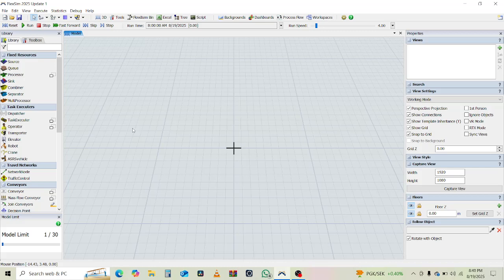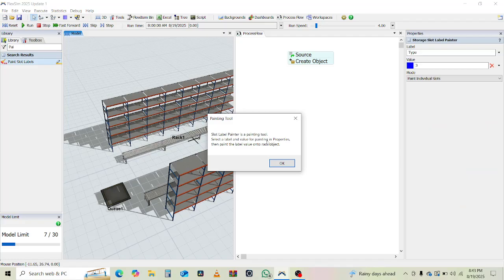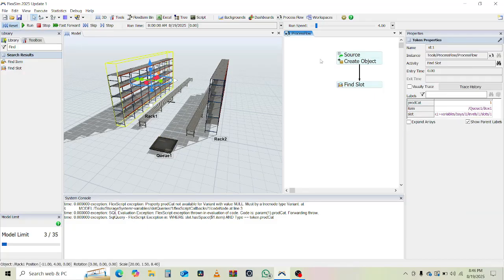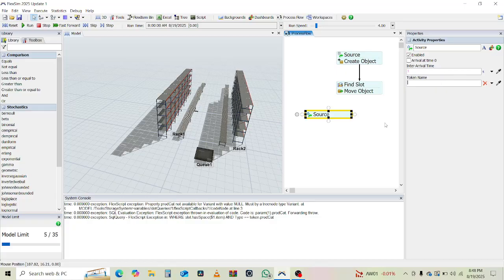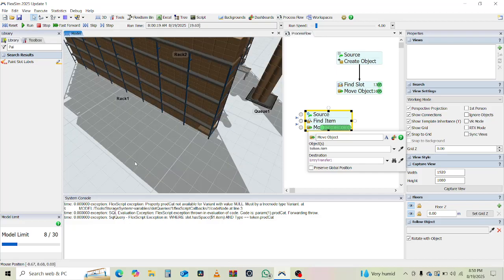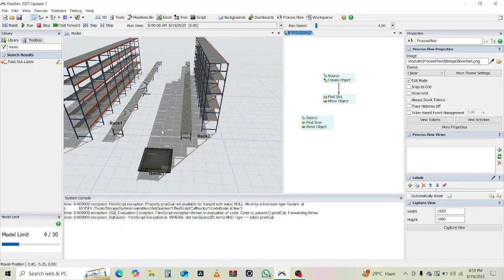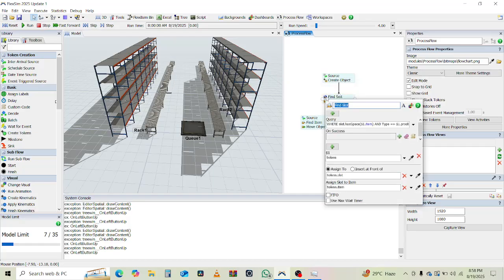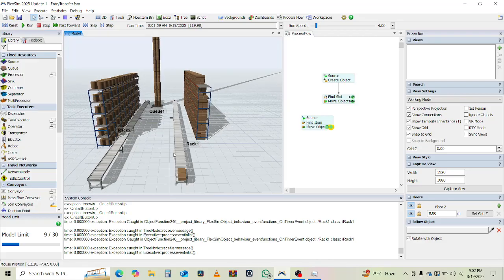L-11: Simulating Product-Based Storage and Handling in FlexSim 5 || FlexSim Tutorial || 2025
Unlock the Power of Simulation Modeling with FlexSim!

This 11-part video series provides the essential foundation you need to master FlexSim. By the end, you’ll be able to create real-world simulations using both the 3D Model and the Process Flow Modeling Method.

In this episode, you’ll learn how to build a warehouse operation model that manages multiple product types and their dedicated storage processes. You’ll also see how to:

Assign different outgoing conveyors for each product category.

Use conveyors to transport retrieved items from racks to their respective output conveyors.

Apply buffer limits on output conveyors to control item queues and maintain efficient flow.

This practical example will give you hands-on experience in handling multi-product material movement and storage within a warehouse environment.